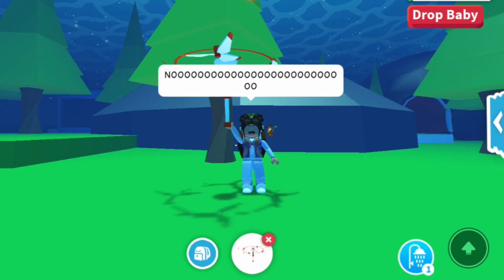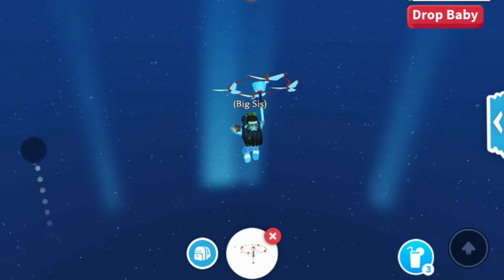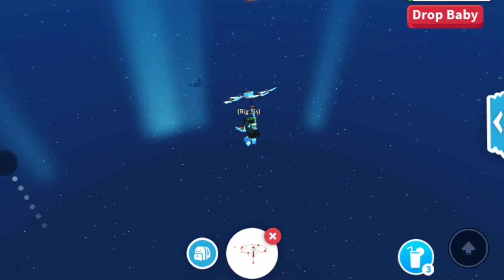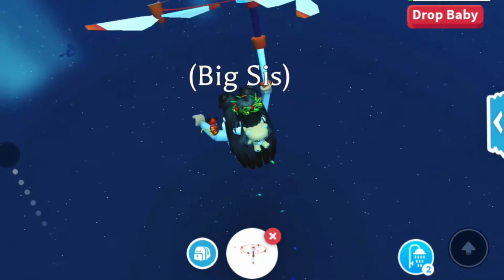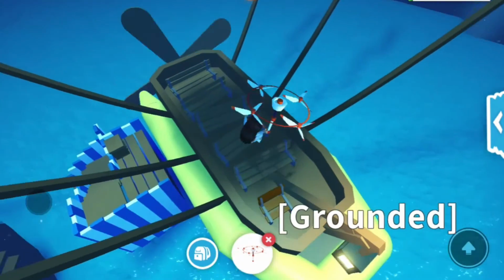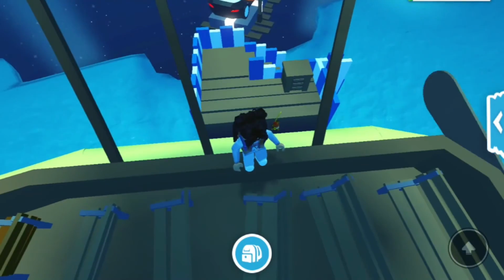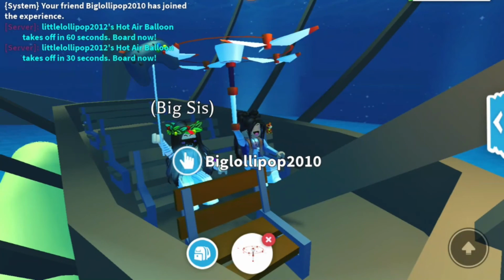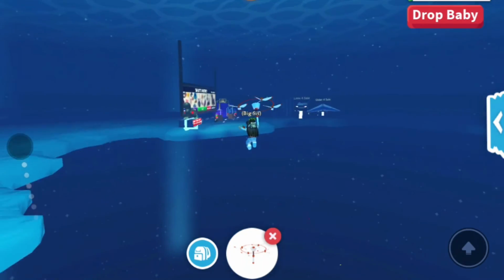We Went to The UNDERWATER Adopt Me!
Hi Lollipop Fans,

🍭🏊‍♀️Remember the video we posted yesterday? We told you lollipopfans how to go outside of the adopt me nursery! And now everything looks like we are underwater! Well, if you remember...In the last video we told you lollipopfans that there is an underwater adopt me. So today, we are going to tell you lollipopfans how to get there! Have you tried this before?

🎮GAME USERNAMES🎮
     ROBLOX
     big sis: Biglollipop20210
     lil sis: Littlelollipop2012
      BLOCKSTAR PLANET
      Big sis: Lollipopplay1
      Lil sis: Lollipoplay2
      PK XD
      big sis: LargeLollipop
      big sis ID:138
      lil sis: LittleLollipop
       lil sis ID:536